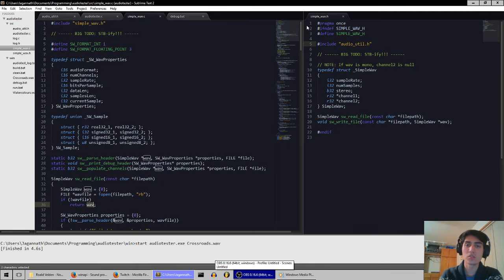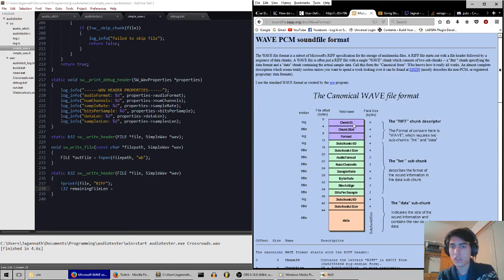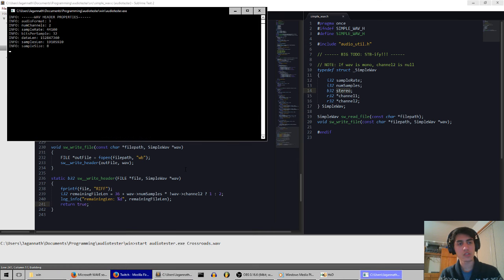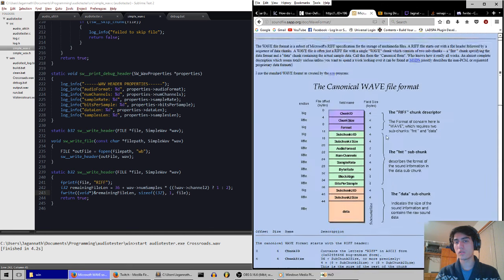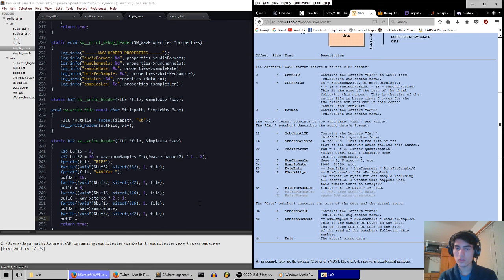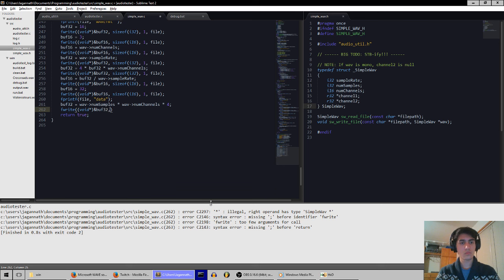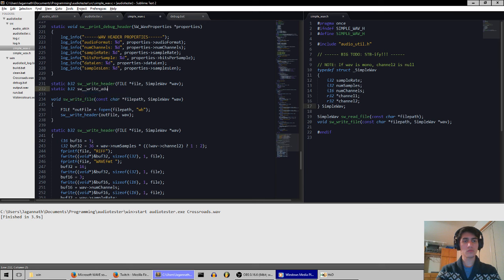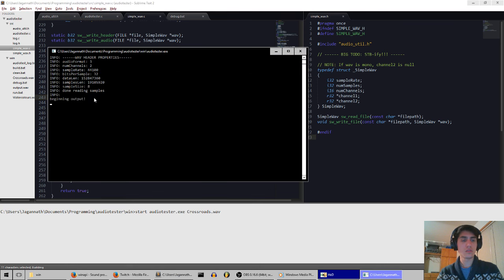Audio Programming 1: WAV file export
Just some programming!